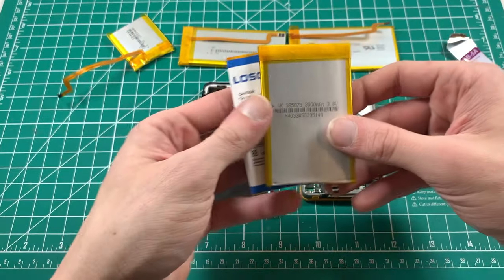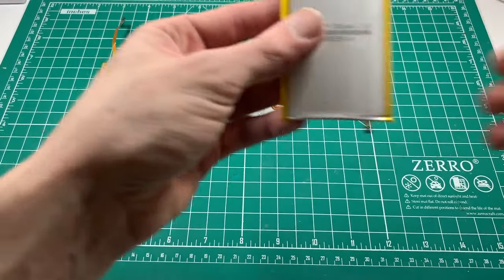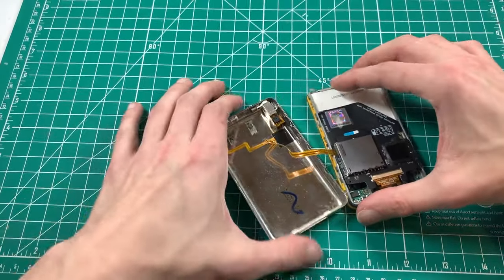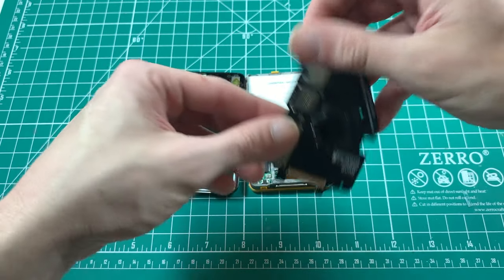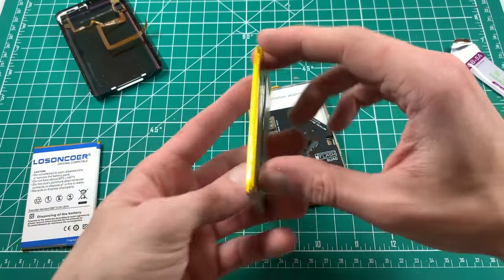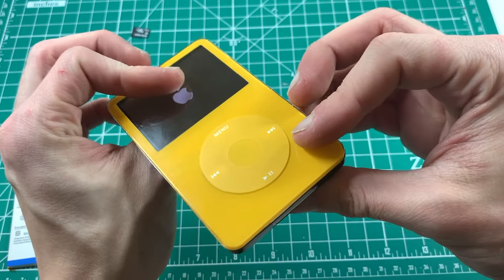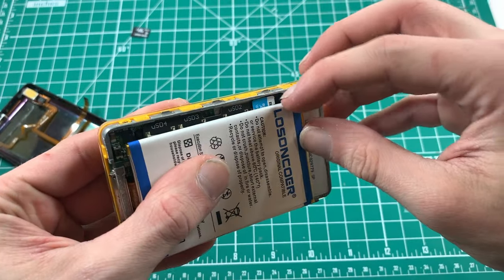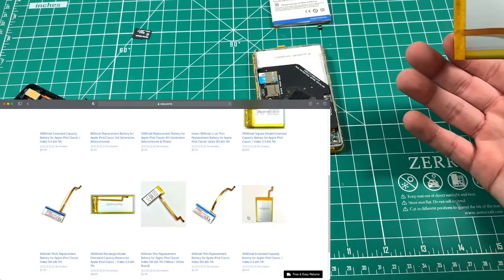Complete Extended Capacity Battery & iFlash Guide (Solo Dual Quad) for Apple iPod Classic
You can find my store, Elite Obsolete Electronics, endorsed & linked in the description of DankPod's videos. Stay dank out there, only the best.

Timestamps:
iFlash Solo (thin backplate): 1:25 & 2:03
iFlash Solo (thick backplate): 1:53 & 2:11
iFlash Dual (thin backplate): 2:15
iFlash Dual (thick backplate): 2:22
iFlash Quad (thin backplate): 2:43
iFlash Quad (thick backplate): 2:47
iFlash Cf, mSATA & SATA v2: 3:47